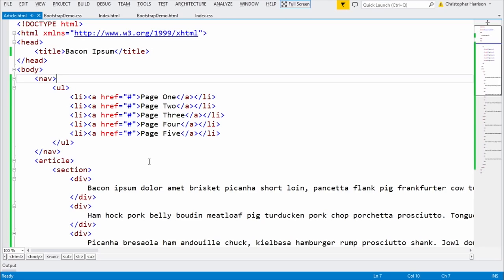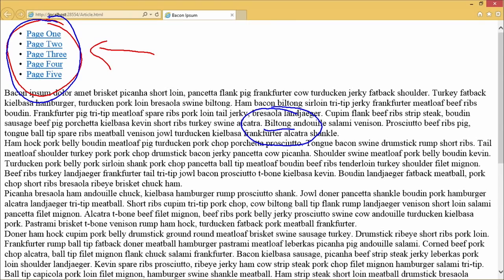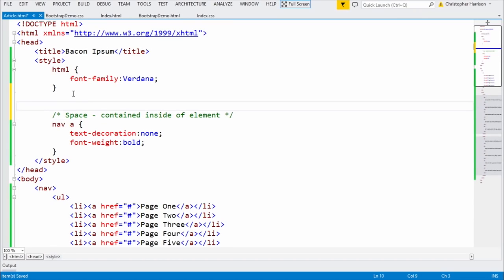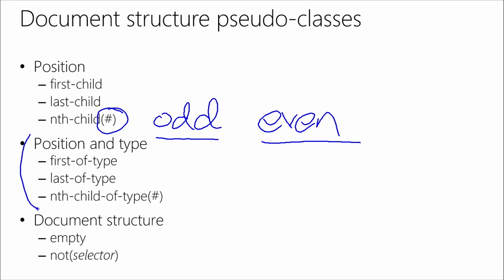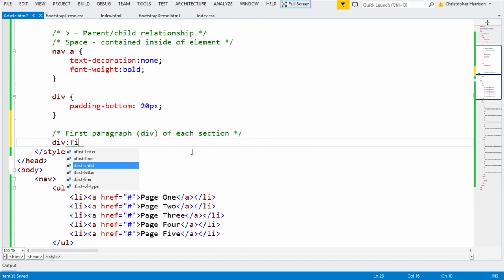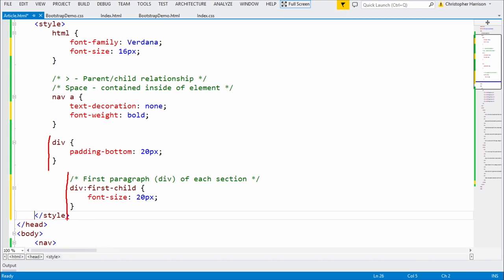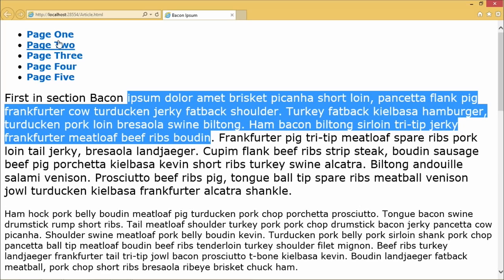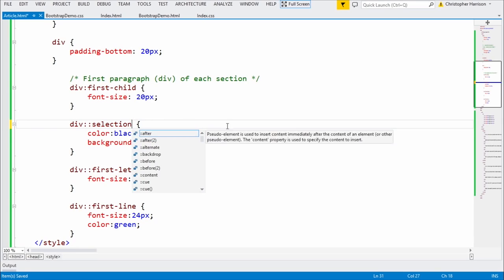03-CSS Tutorial For Beginners Part-3